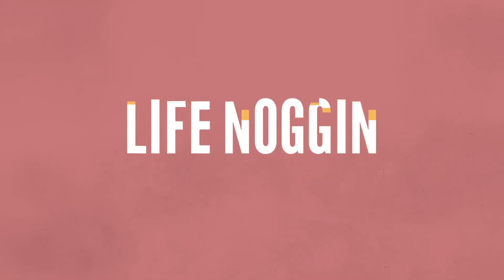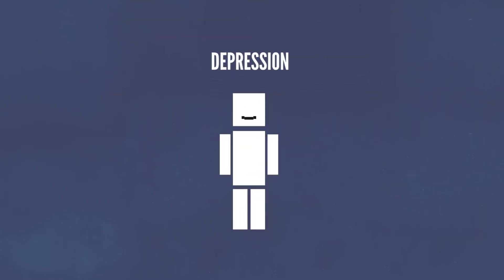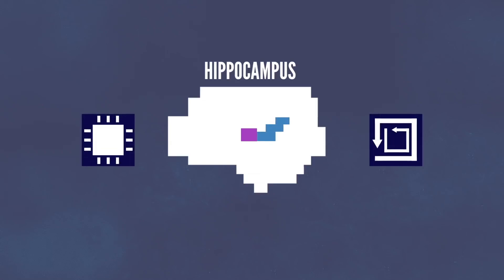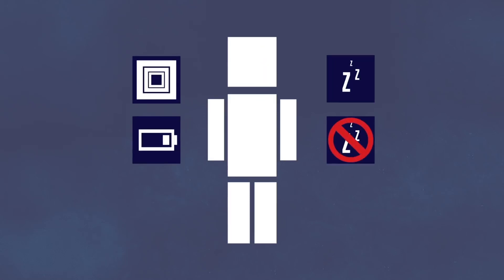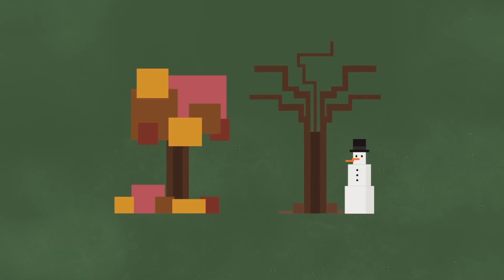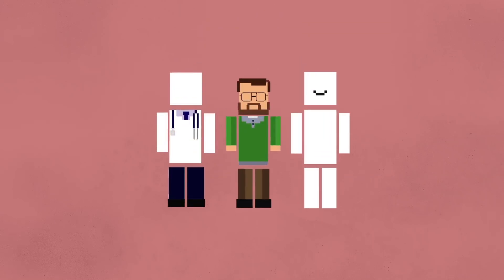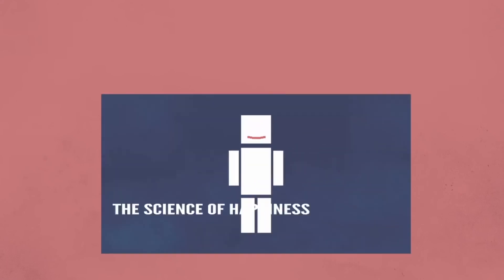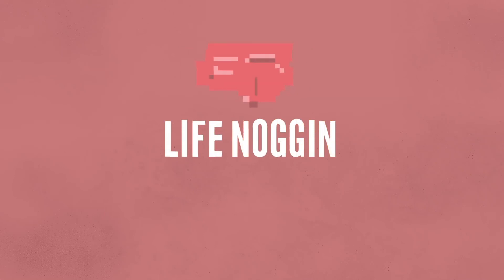THE SCIENCE OF DEPRESSION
The feelings are real, and the effects aren't always just mental, you can actually feel them in a physical sense too. This is the Science Of Depression.

Hi! I’m [Kurzgesagt – In a Nutshell]. On my channel, you will find [THE SCIENCE OF DEPRESSION]. I love This topic and sharing my experiences with you.
Uploading time:MORNING 6:00AM